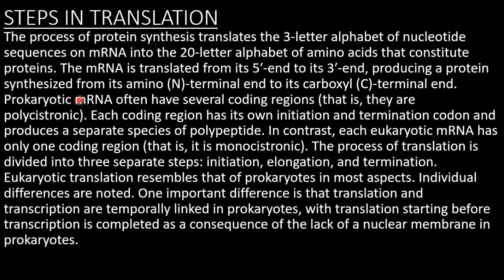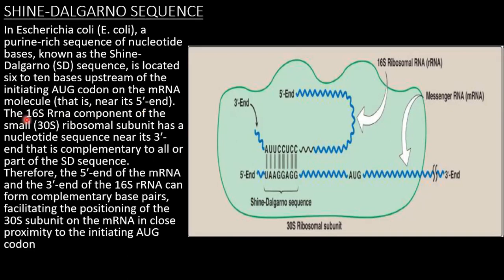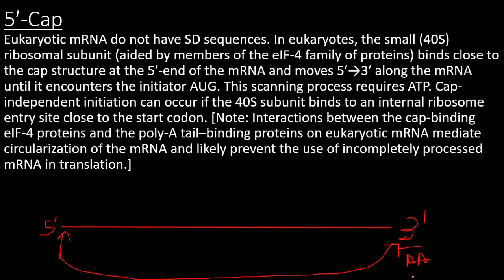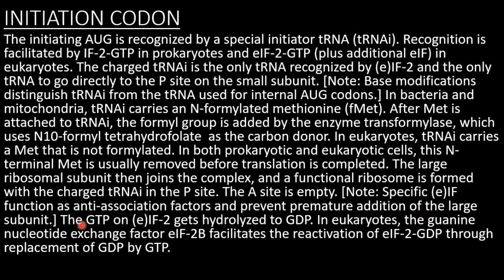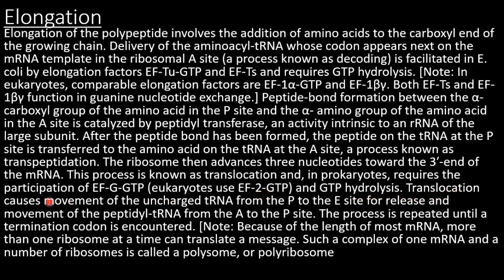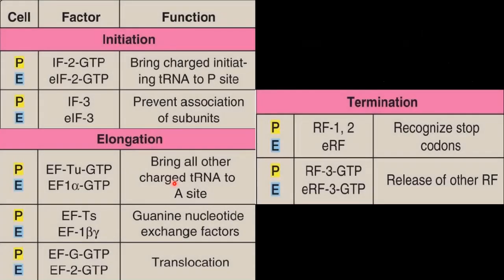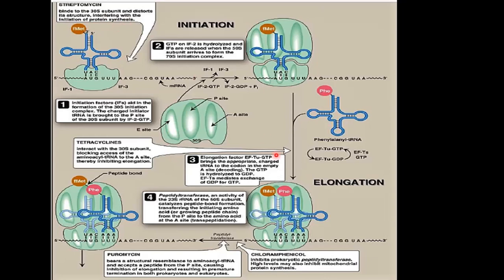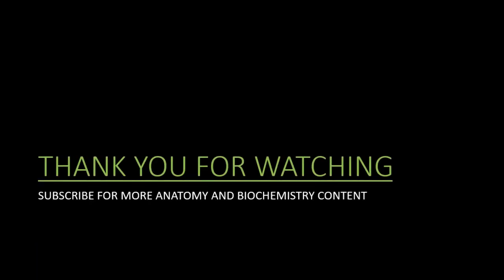PROTEIN BIOSYNTHESIS PART 2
INITIATION
ELONGATION
TERMINATION
FACTORS INVOLVED
PROTEIN SYNTHESIS INHIBITORS AND MECHANISM OF ACTION